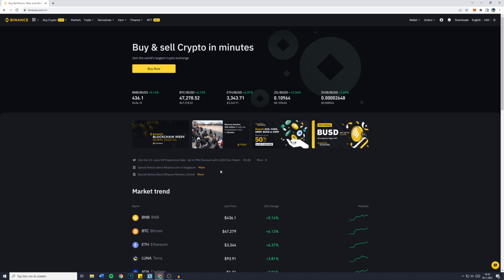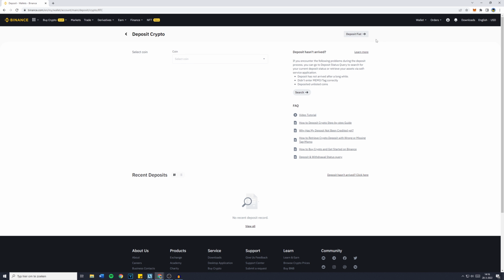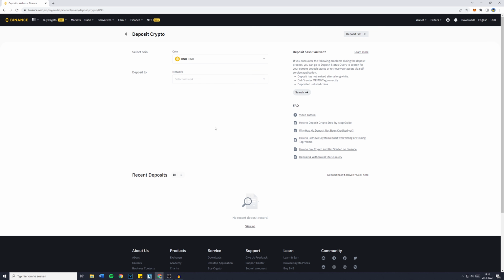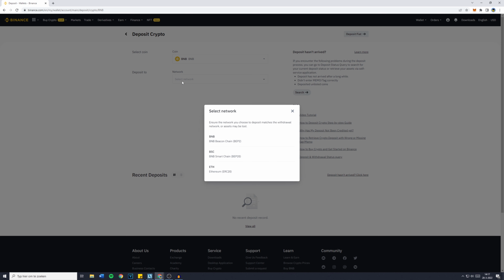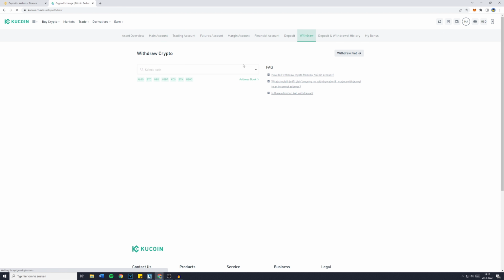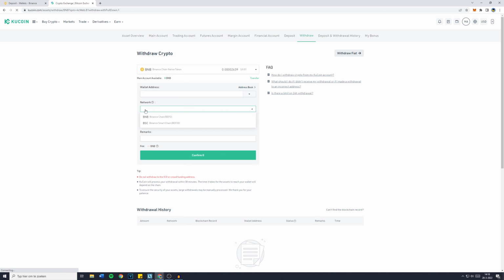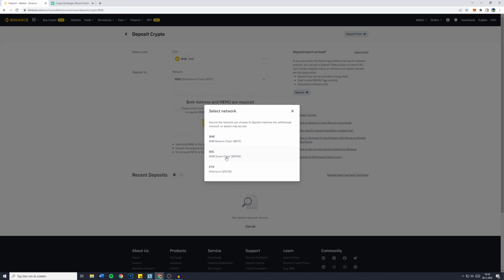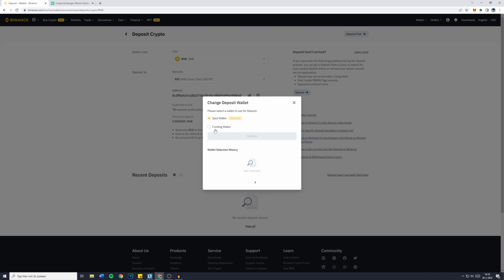How to Find Binance Wallet Address (ALL COINS!) [2022]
This tutorial is about how to find wallet address on Binance. So if you want to learn how to find your Binance wallet address for any coin, this video is the video you are looking for!

I hope this tutorial - in which I showed you how to find wallet address on Binance - was helpful. Alternative titles for this video could be: binance wallet address, binance wallet address how to find, how to find binance wallet address, how to find binance withdrawal address, how to find binance address, how to find binance smart chain wallet address, binance find address, binance wallet address usdt, binance wallet address tagalog, find binance wallet address, wallet address binance, trc20 wallet address binance, erc20 wallet address binance, bep20 wallet address binance, usdt trc20 wallet address binance.